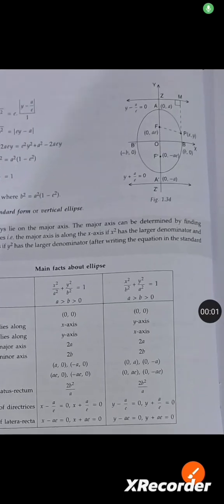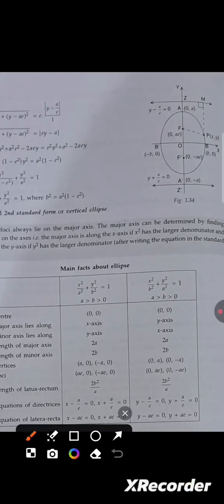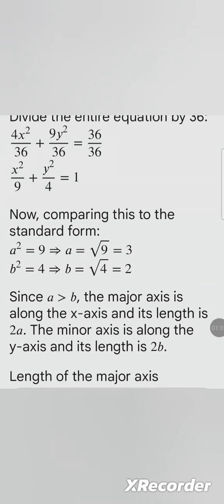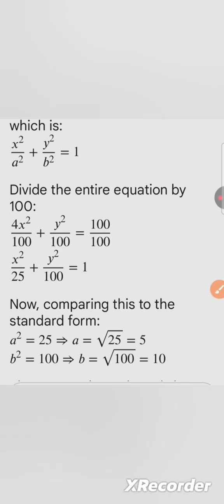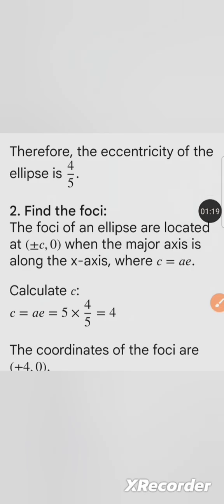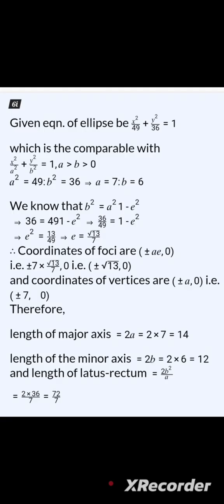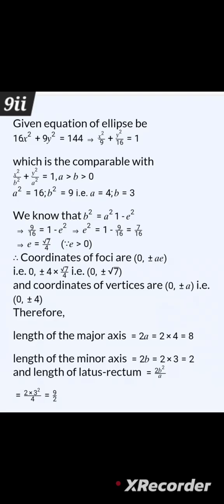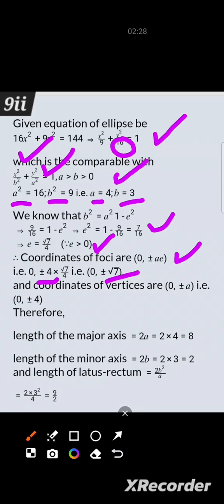11 Ellipse.1/2 Part. Ex 12.3